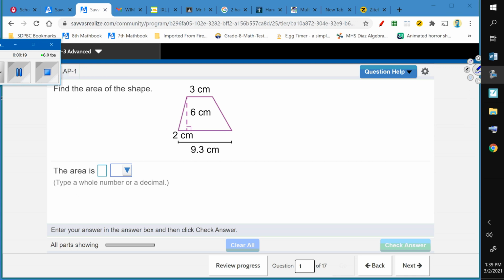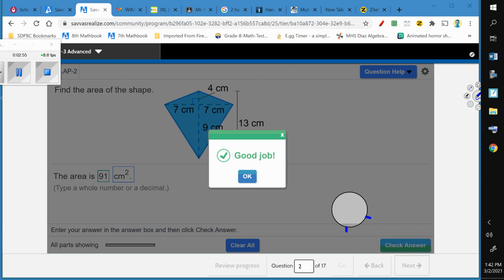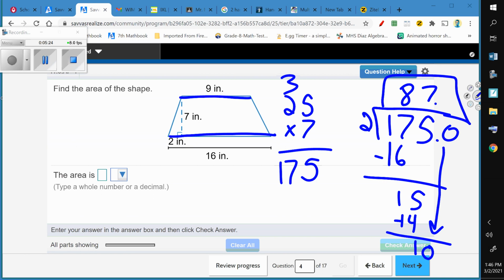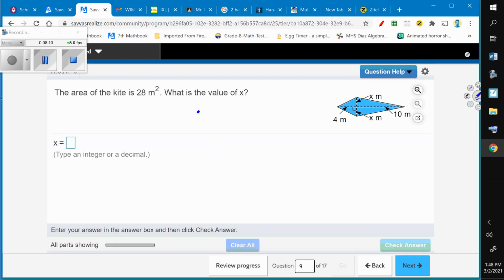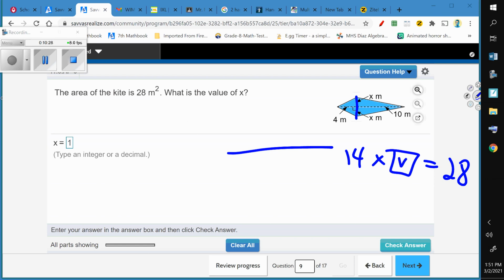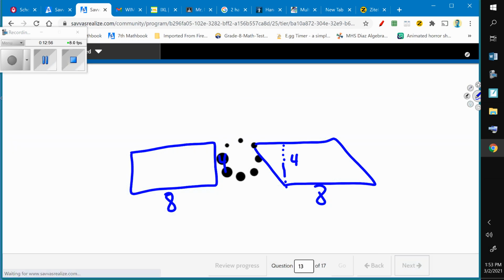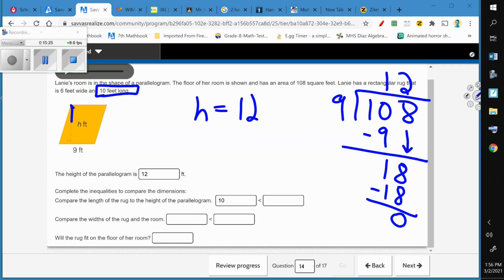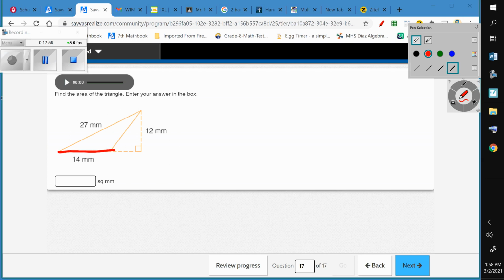MathXl 11 3 Help Advanced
Help for finding area of kites and trapezoids, regarding MathXL 11-3.